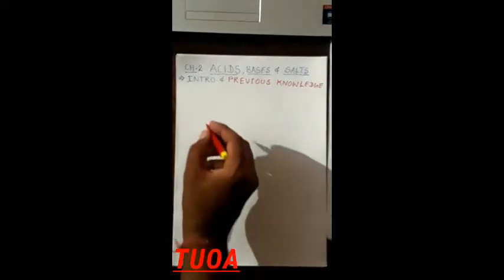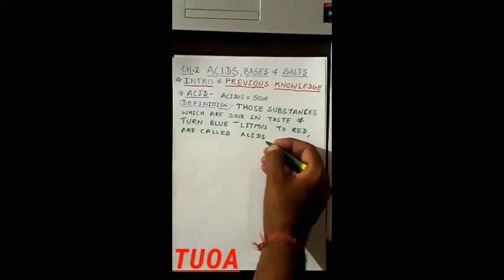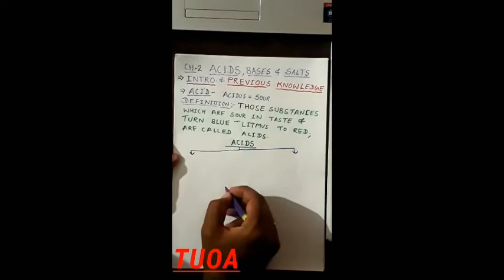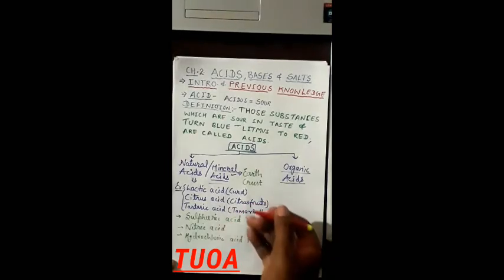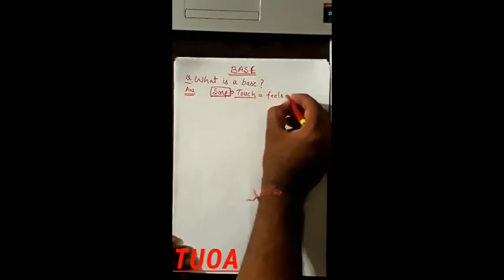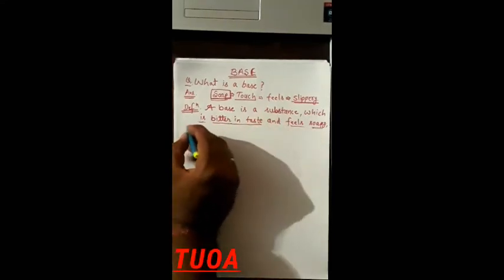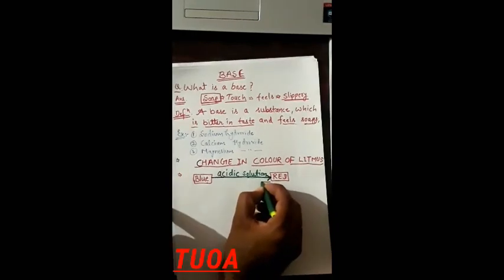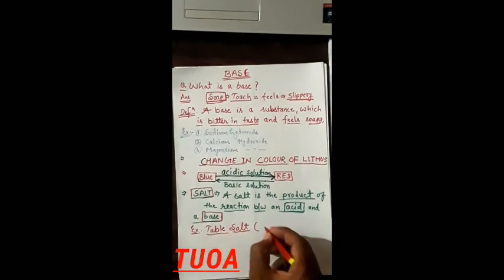PART-1#CHAPTER-ACIDS,BASES AND SALTS#CLASS-10#NCERT#SCIENCE#PKSIR#CHEMISTRYSIR#TUOR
This video is brought to u by "THE UNIVERSE OF ATOMS".
This video contains part 1 of chapter 2 of NCERT Science of class-10.
In this video, introduction and previous knowledge about the chapter has been discussed.
Some basic questions like what is an acid,what is a base,what is a salt along with some examples have been taken.
Also the change in colour of litmus paper by an acidic and basic solution is explained thoroughly.